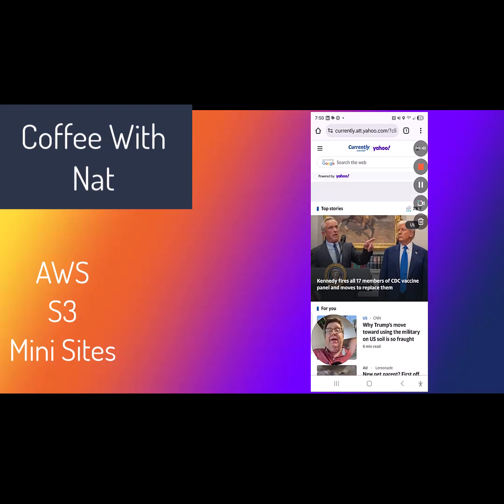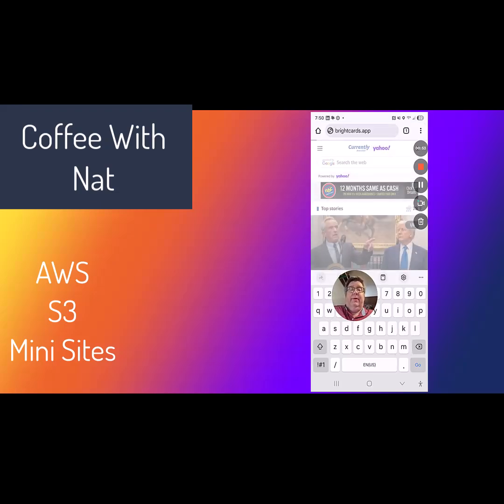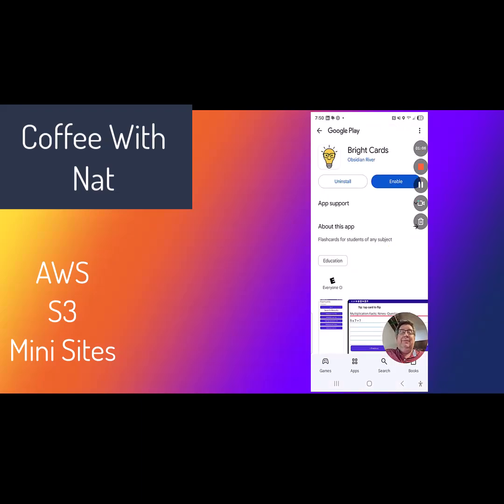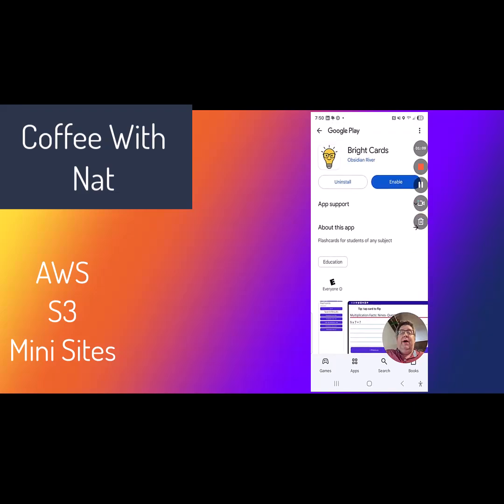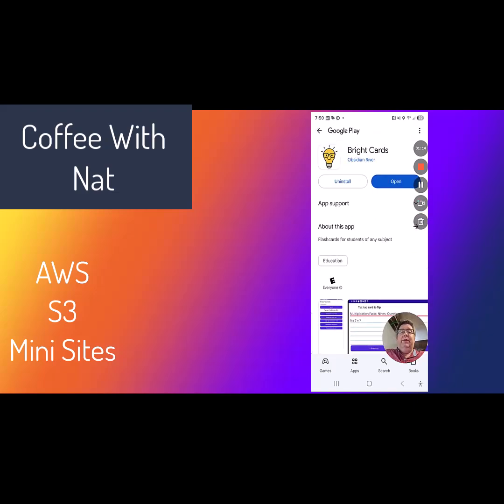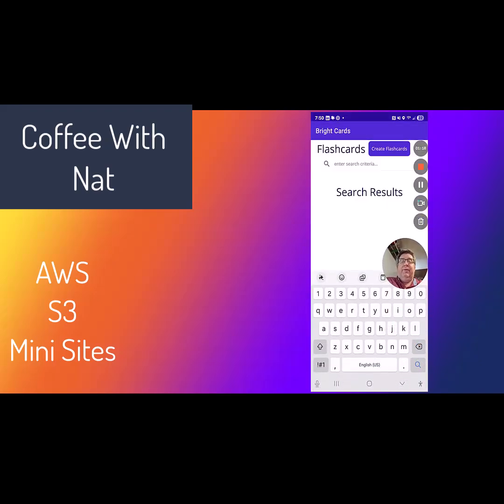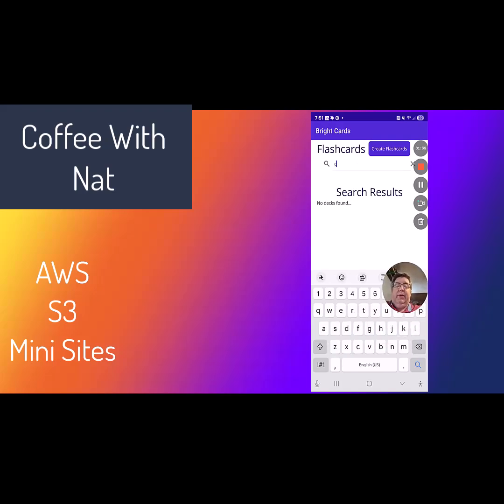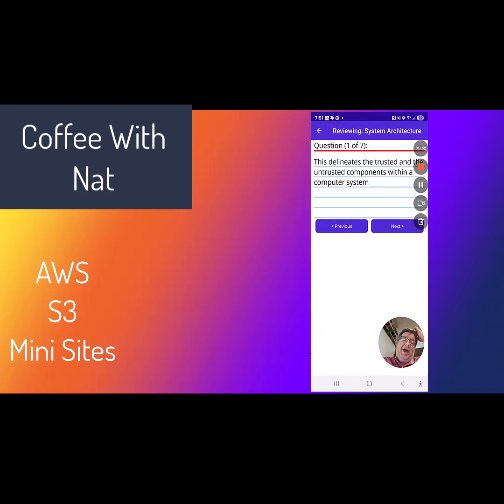AWS S3 Mini-Sites: Smart OS-Based Redirects for Mobile Apps (Demo)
Are you looking for an efficient way to host mini-sites for your mobile applications and seamlessly redirect users to the correct app store based on their device's operating system? Look no further!

In this video, I'll show you how to leverage AWS S3 buckets to host lightweight, dynamic mini-sites that intelligently detect a user's OS (iOS, Android, etc.) and send them to the appropriate destination – whether it's the Apple App Store, Google Play Store, or a custom landing page.

I'll walk you through:
- The concept of S3 mini-sites for mobile app promotion.
- How to set up OS-based redirection logic.
- A live demonstration using my own project, Bright Cards showcasing this technique in action!

Get my AWS S3 Mini Site Starter Kit to setup your own
Book a chat with me about leveraging AWS in your project

This method is incredibly cost-effective, scalable, and perfect for developers, marketers, and anyone looking to optimize their mobile app distribution.